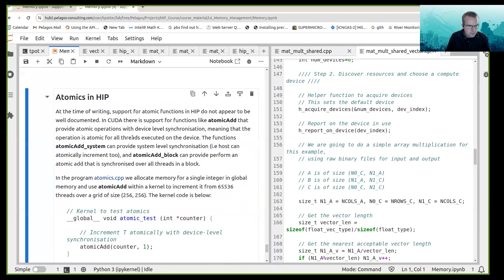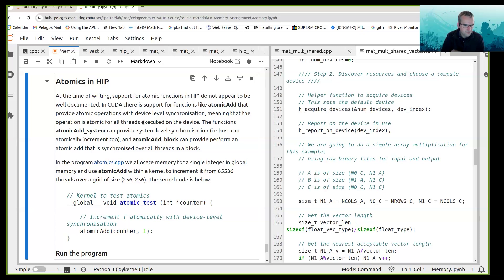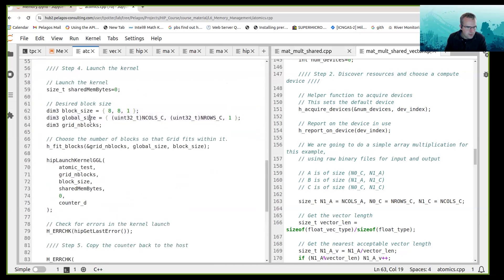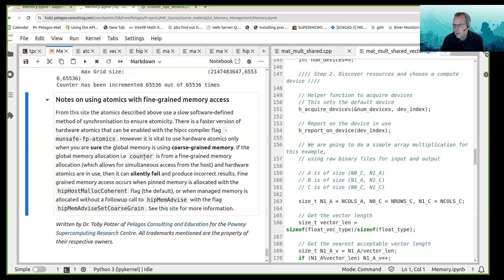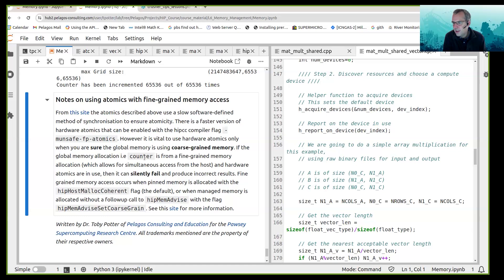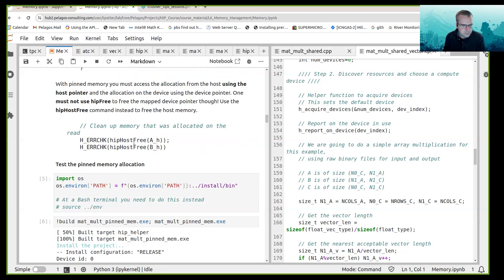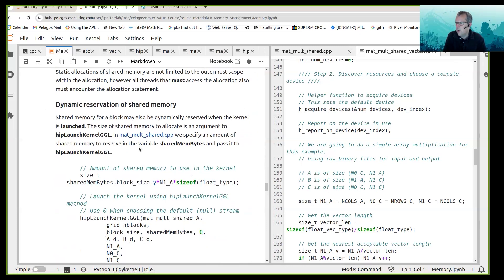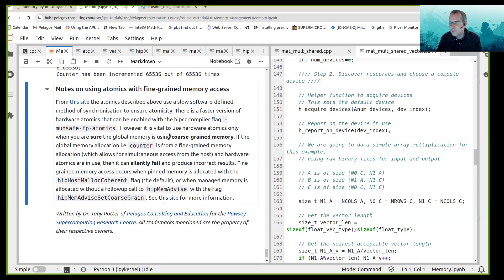Advanced HIP Workshop | Memory Management in HIP | Atomics in HIP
This video discusses support of atomic functions in HIP